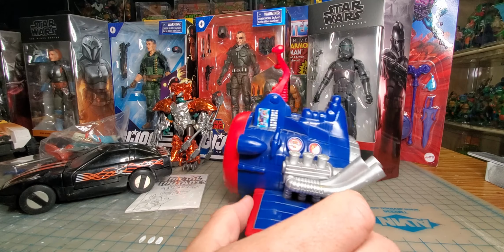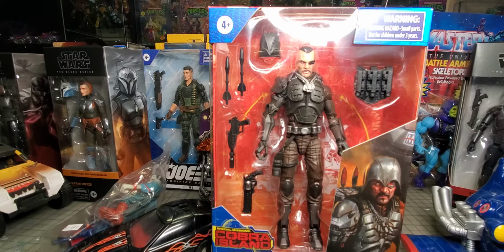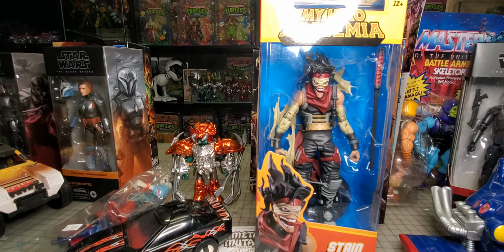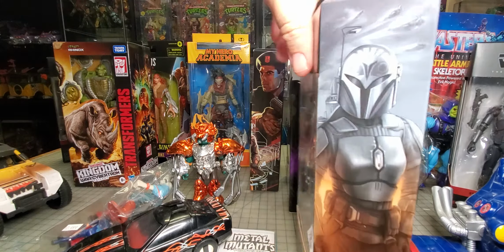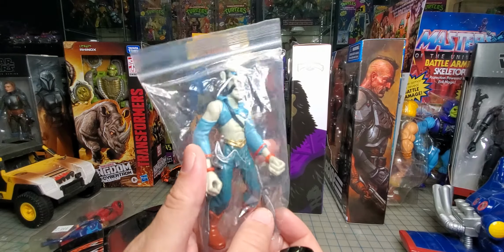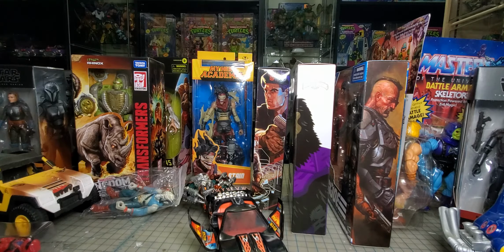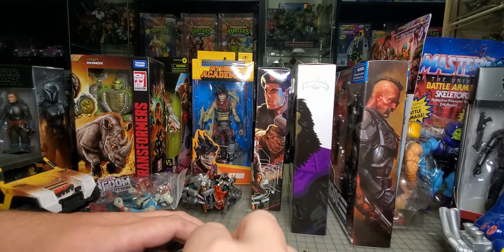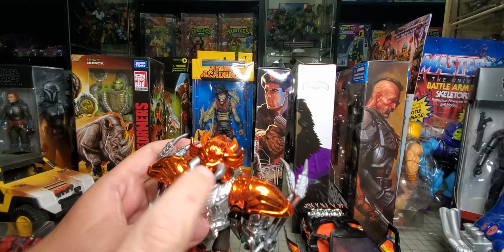Action Figure Haul Major bludd tmnt star wars transformers marvel legends